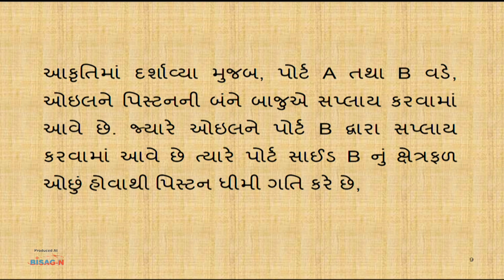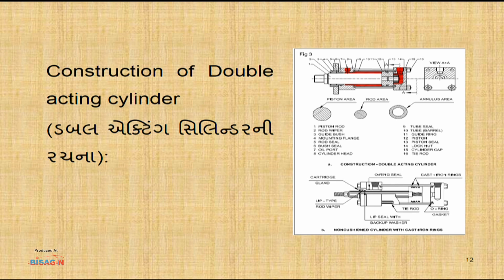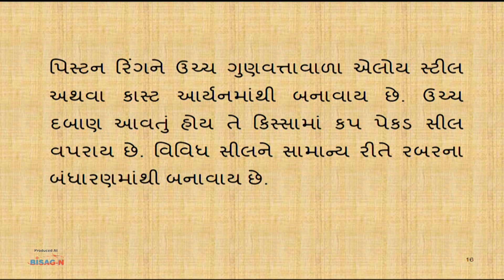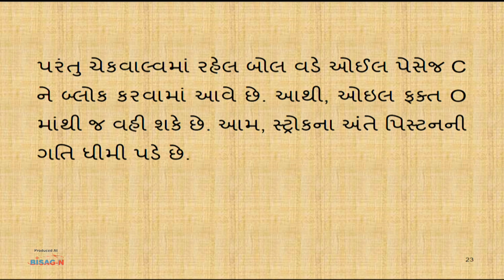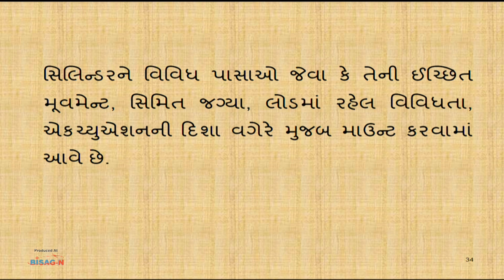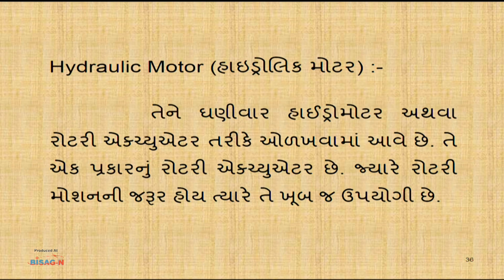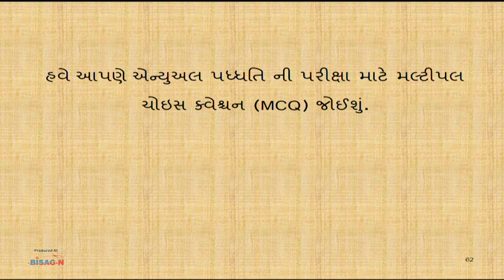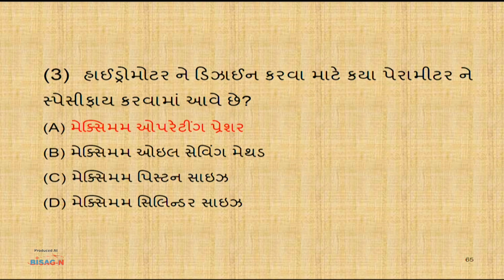FT _ Year 2 Hydraulic cylinder and motors